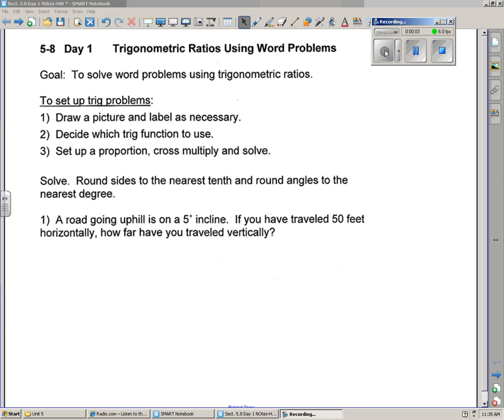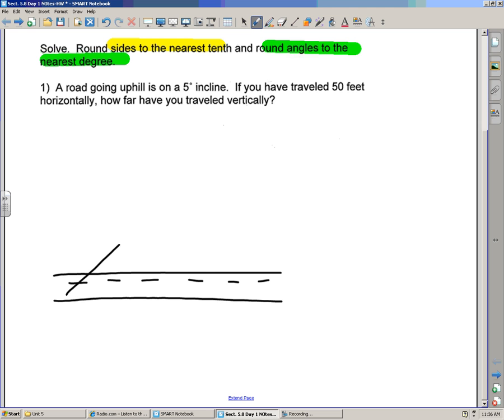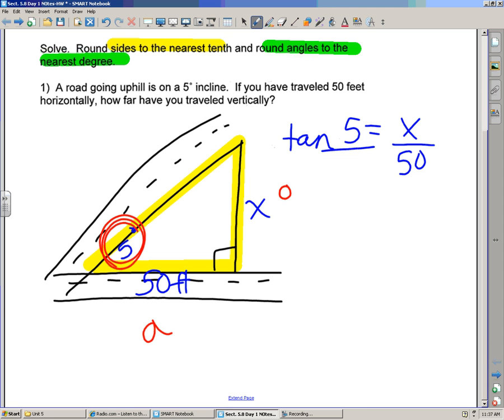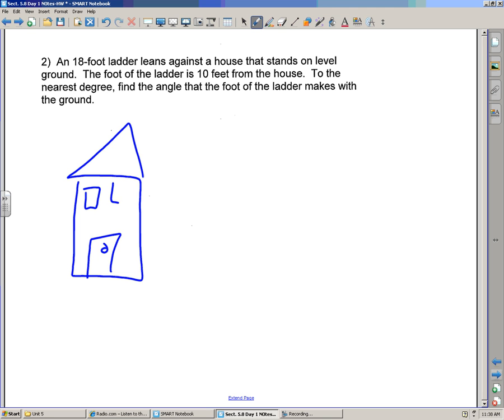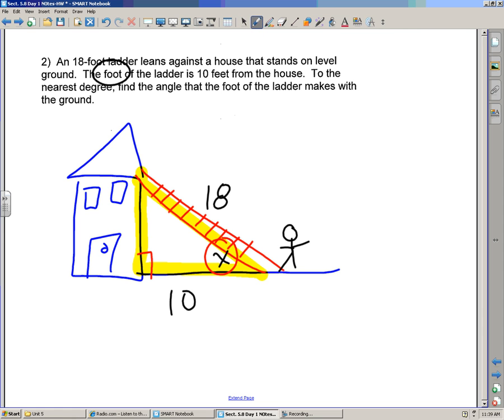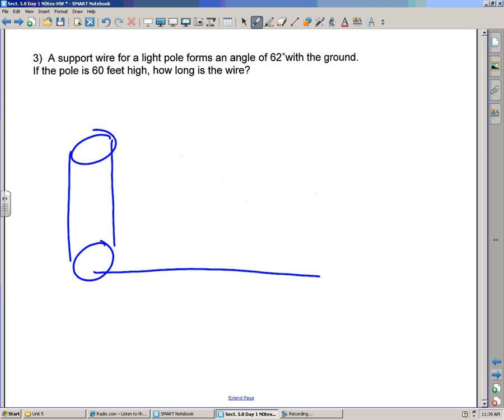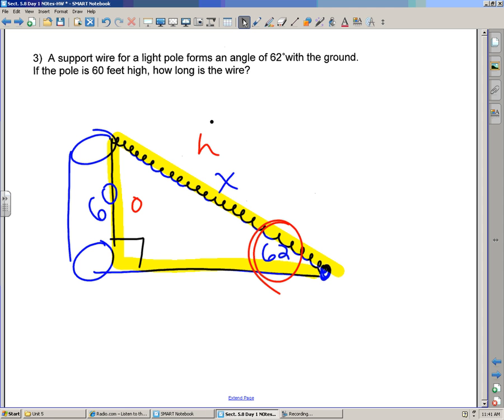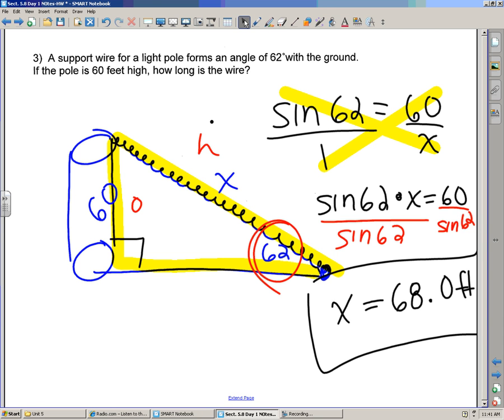5 8 Day 1 Video Lesson